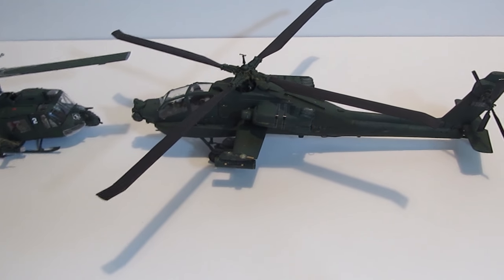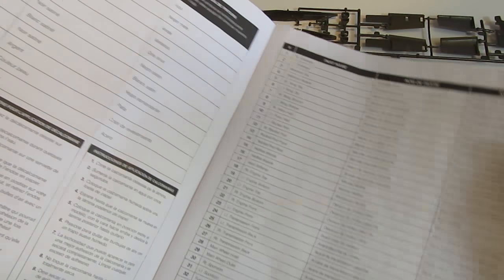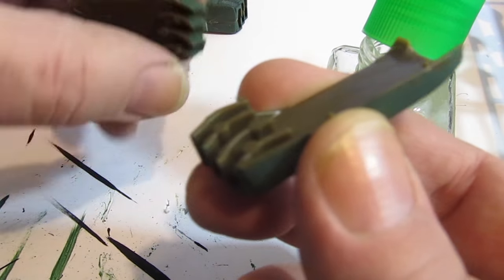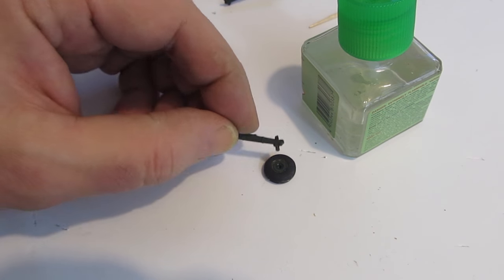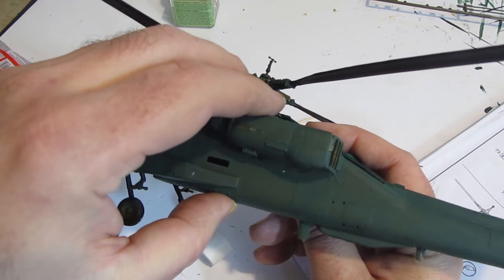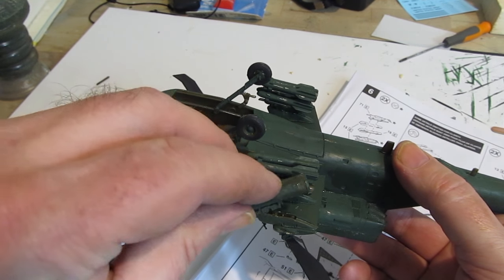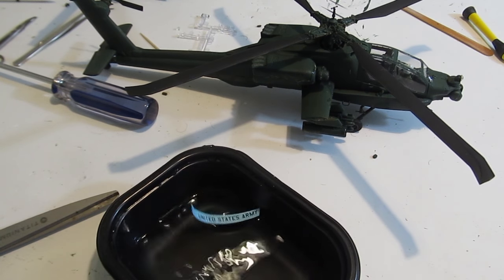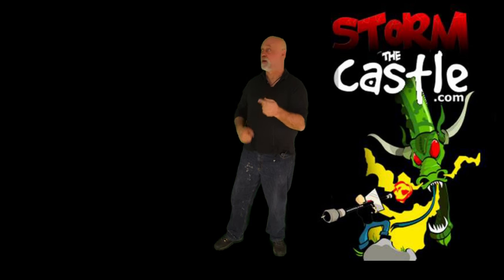Build an Apache Helicopter Plastic Model 1:48 scale by Revell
This is a tutorial on how to make a plastic model Apache helicopter. This is a fun little model. It is a skill level 2 in 1:48 scale and it is a Revell Model Kit.

I walk you through all the basics of model making by making this kit from start to finish. I show you basics like cementing parts together, understanding the instructions and painting it.

The exact Plastic Model in this video
X-acto Knife
Testors Model Cement
Tamiya extra thin cement
LED Head Magnifier